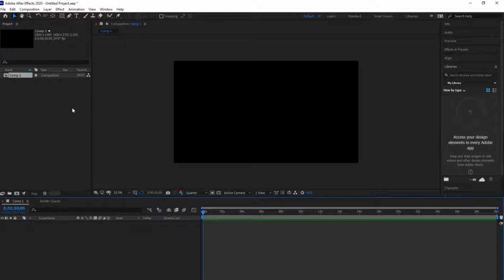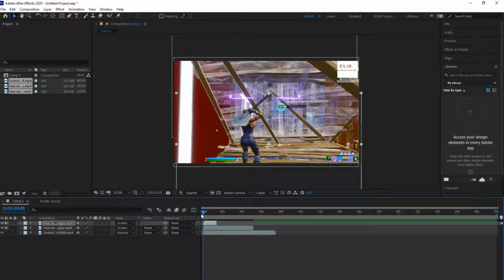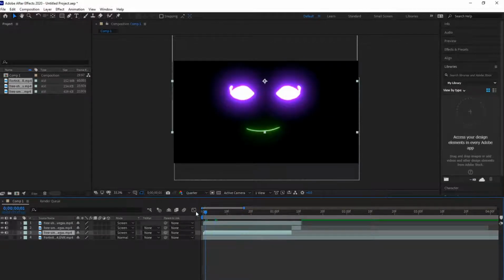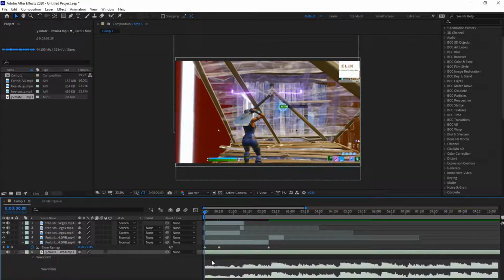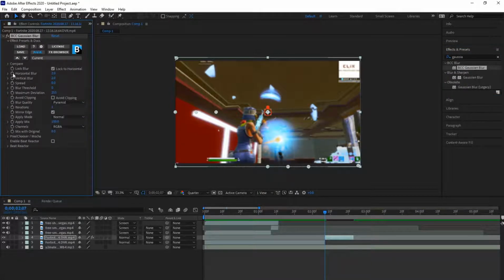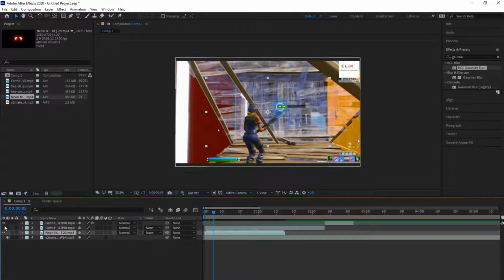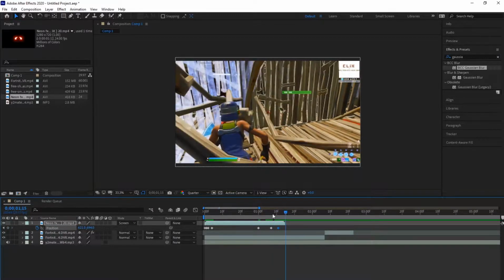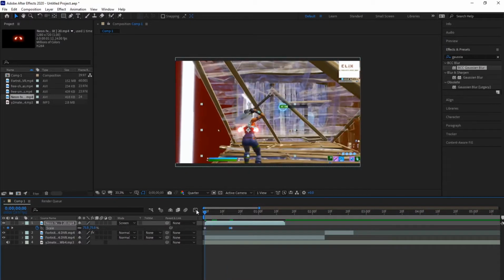How to use Neon Overlays like Tmotty (Wings, Monsterface) After Effects (Glow animations Tutorial)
Socials!

how to get angel wings
Editing tutorial in after effects
How to edit like numby and clerke in after effects
after effects fortnite editing
Fortnite montage after effects
How to edit like mograal crr mitr0 after effects
how to edit like lmgk after effects
tmotty
how to edit like tmotty
monsterface
wings
neon wings
neon overlays
how to get neon wings
how to get neon monsterface
glow animations
lmgk
Glow animations
how to add wings and monsterface
how to use wings and monsterface premiere pro
how to use wings and monsterface vegas pro

Numby editing
Editing like nnumby